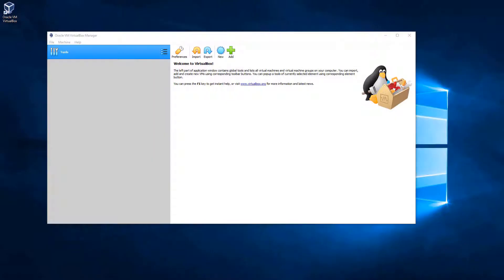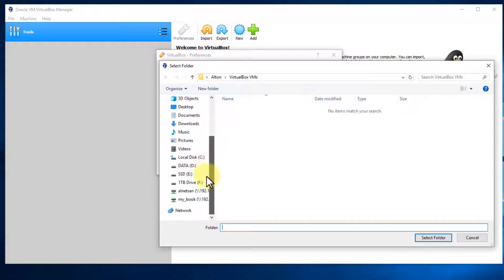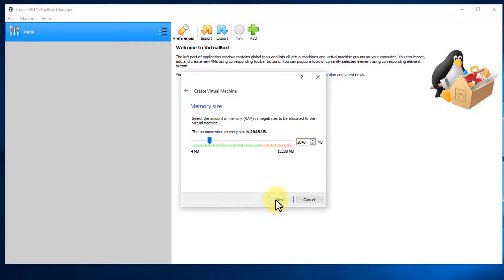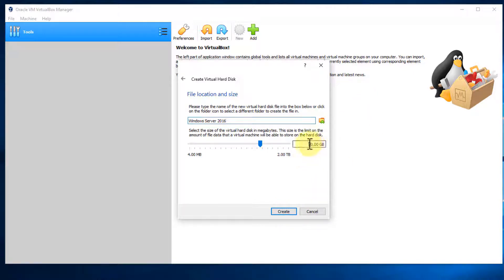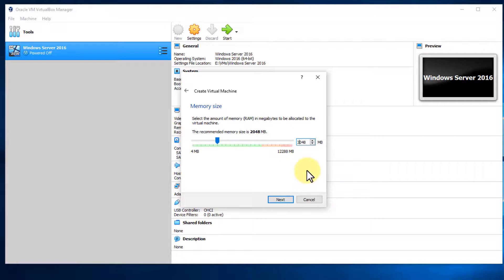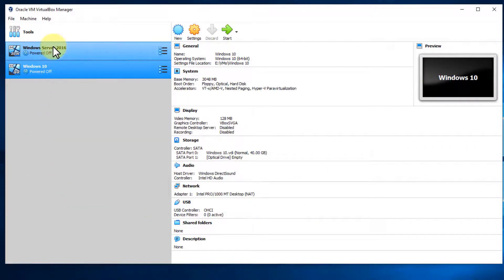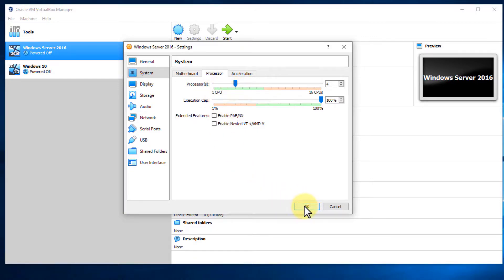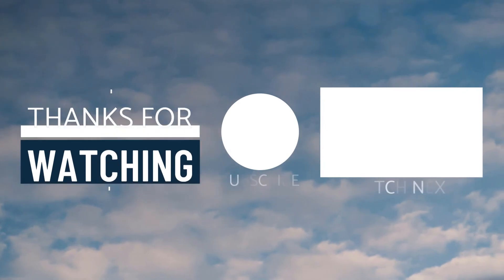Create VirtualBox Virtual Machines | Introduction to Windows Server 2016 Course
In this lecture, I walk you through the process of creating VirtualBox virtual machines.

Course Description:
Are you looking to learn the basics of Windows Server 2016 system administration? If so, this is the perfect course for you! In this 8-hour course, I'll show you step-by-step, the fundamentals of Windows Server 2016, giving you a solid foundation of Microsoft’s most popular server operating system using VirtualBox, a free virtualization software platform, to create your own virtualized lab at home. If you’re looking to advance or begin your career in Information Technology (IT), this course is a must! Throughout this course, you’ll learn by doing, getting valuable hands-on experience. Once you complete this course, you’ll have set-up your own Windows Server as an Active Directory Domain Controller, DNS Server, DHCP Server, IIS Web Server, Print Server, File Server, WSUS Server, and much more giving you a very solid understanding of System Administration.